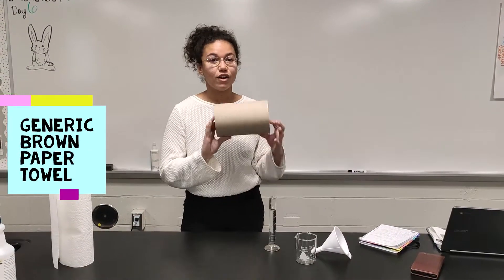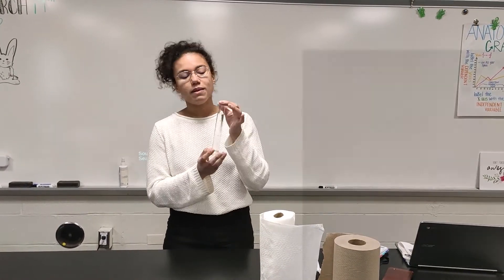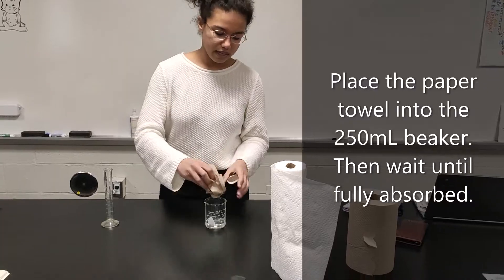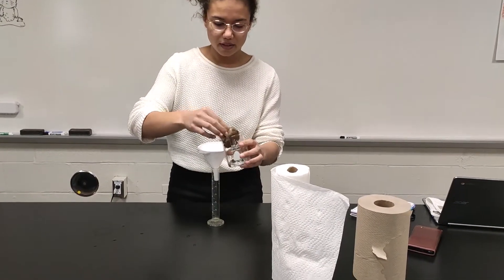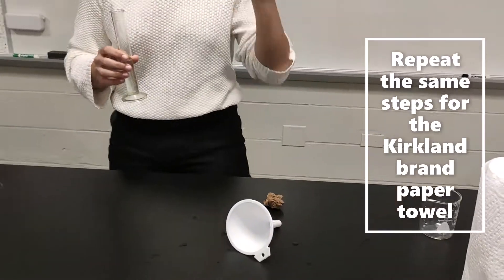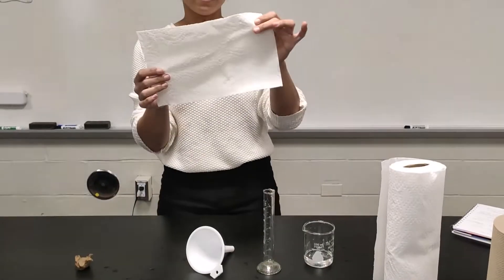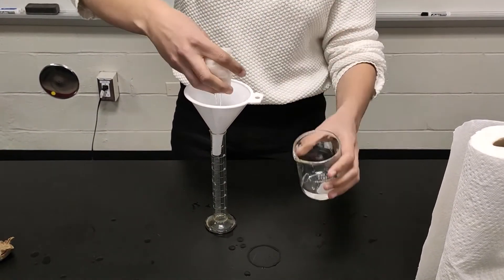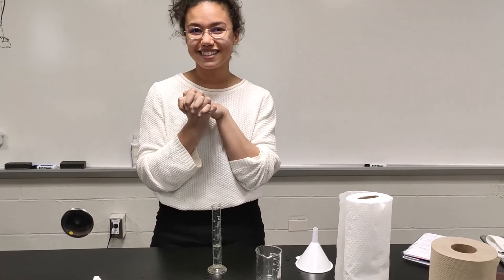Paper Towel Experiment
What's up? Teacher Diaz here to tell you about which paper towel is most absorbent. Will it be the generic brown paper towels? Or will it be the Kirkland brand ones?